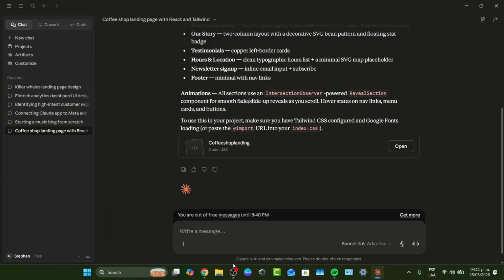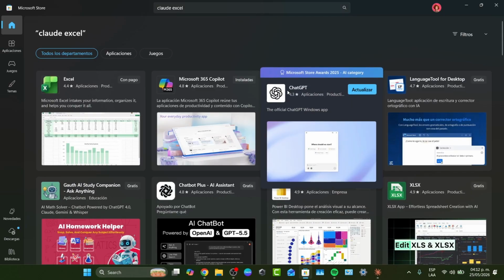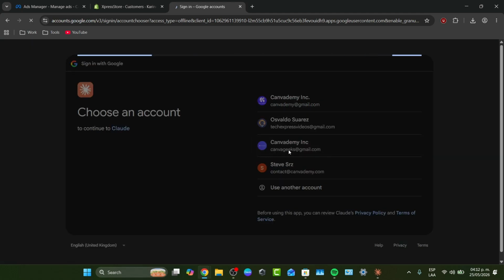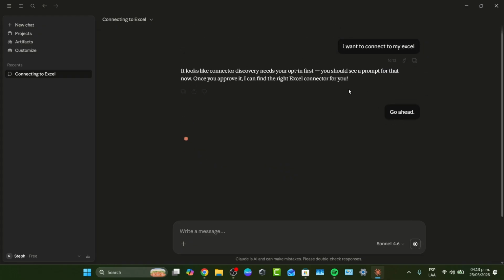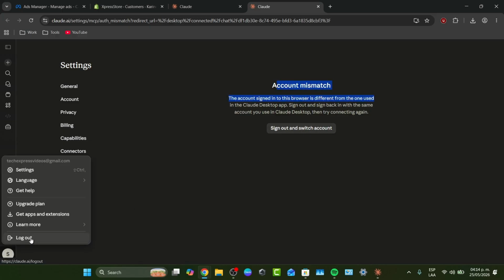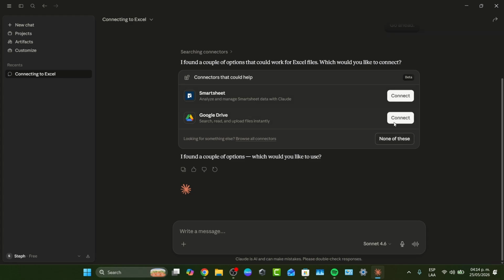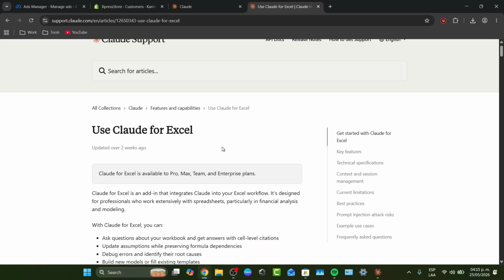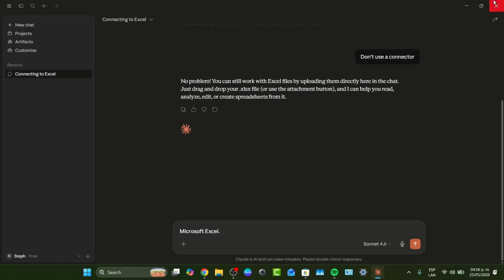How To Use Claude for Excel | Guide for Beginners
🔥 Looking to connect Cloudy for Excel easily? This video shows you how to install and activate the add-in, making your workflow faster. Learn essential excel add ins and excel tips to maximize your productivity with microsoft excel.

📌 In this tutorial, you’ll learn:
✅ How to install Cloudy for Excel
✅ How to activate the add-in
✅ Tips for using add-ins in Excel

🚀 Perfect if you want to enhance your Excel capabilities or streamline your data management.